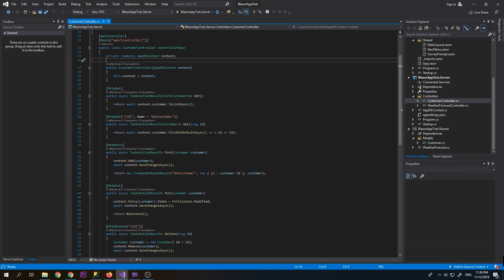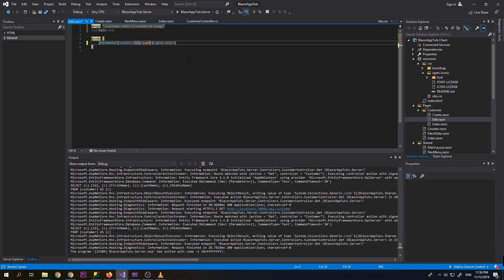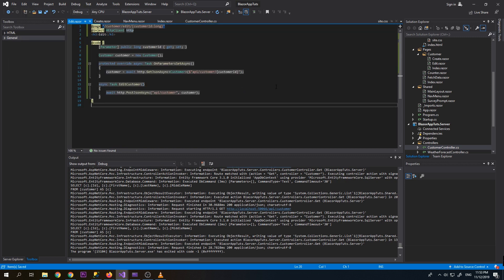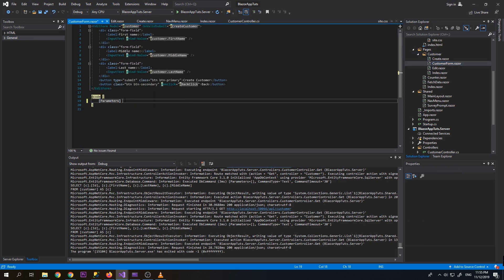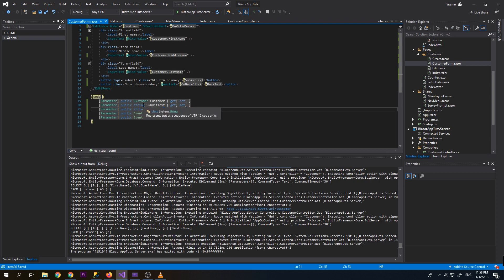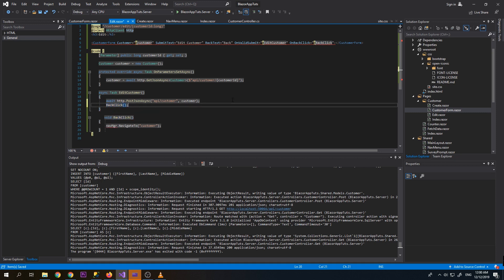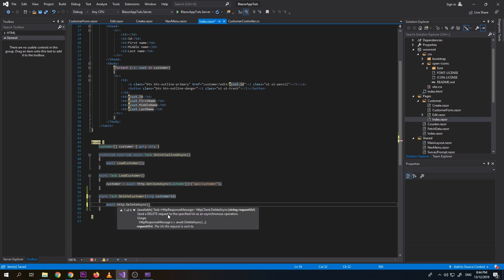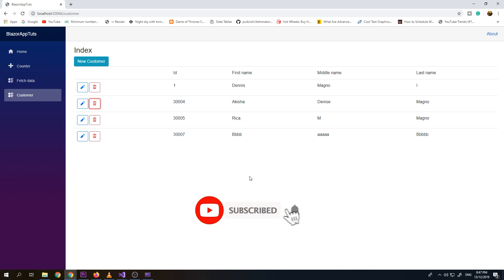Getting Started Blazor Web Framework Create Read Update Delete Part 2 | DenRic Denise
Getting Started Blazor Web Framework Create Read Update Delete Part 2 by DenRic Denise

Getting Started Blazor Web Framework Create API is a video about how to Create, Read, Update and Delete data on SQL Server 2019.  This is just the first part of our CRUD Blazor series.  In the previous video we do the Create and Read part now we will do the Edit and Delete functionality. Blazor is the later web framework from Microsoft.

Blazor is a free and open-source web framework that enables developers to create web apps using C# and HTML.  It is being developed by Microsoft. Five different editions of Blazor apps have been announced.

Blazor Server: These apps are hosted on an ASP.NET Core server in ASP.NET Razor format. Remote clients to act as thin clients, meaning that the bulk of the processing load is on the server. The client's web browser downloads a small page and updates its UI over a SignalR connection. Blazor Server was released as a part of .NET Core 3.

Blazor WebAssembly: Single-page apps that are downloaded to the client's web browser before running. The size of the download is larger than for Blazor Server, depends on the app, and the processing is entirely done on the client hardware. However, this app type enjoys a rapid response time. As its name suggests, this client-side framework is written in WebAssembly, as opposed to JavaScript. A beta version of this framework has been made available, but its general availability is scheduled for May 2020.

Microsoft plans to release Blazor PWA and Blazor Hybrid editions. The former supports progressive web apps (PWA). The latter is a platform-native framework (as opposed to a web framework) but still renders the user